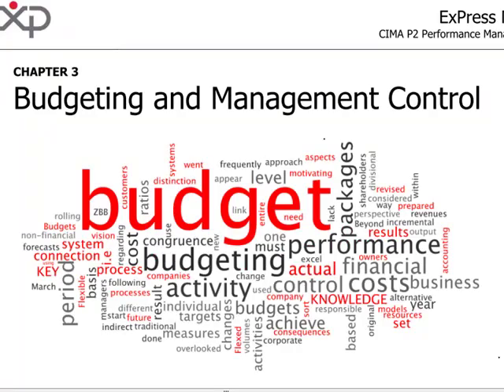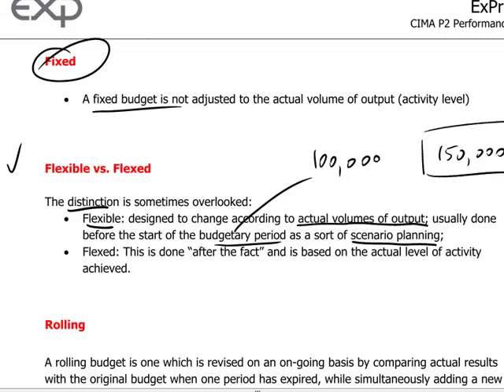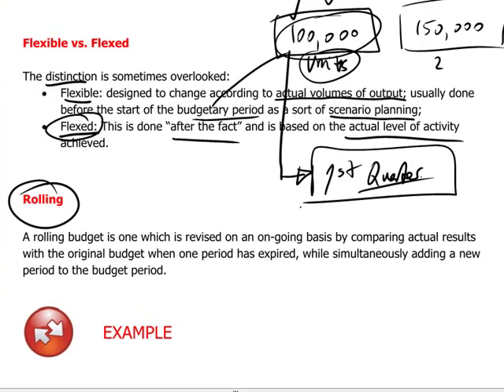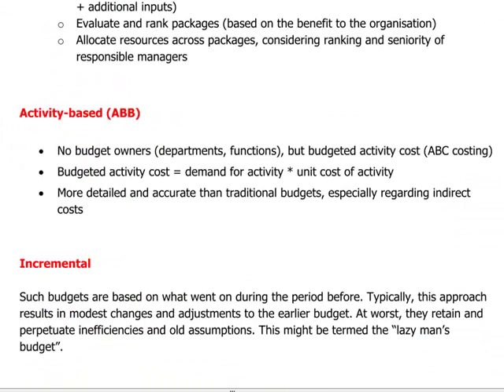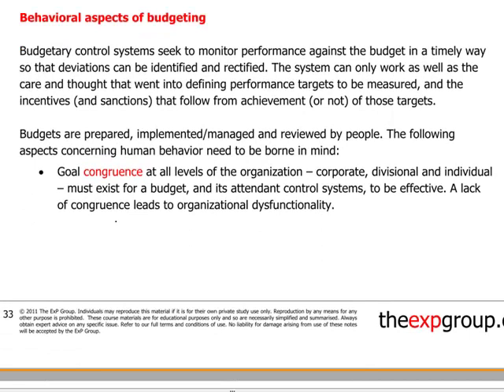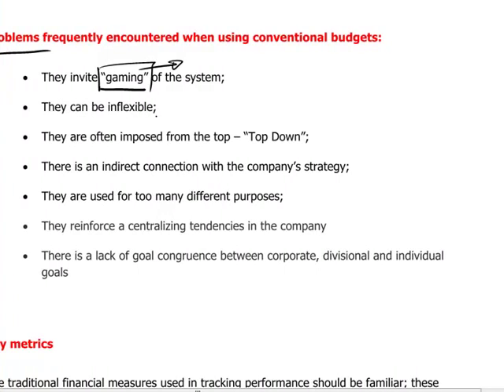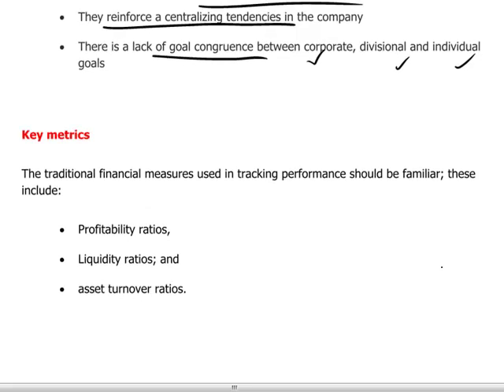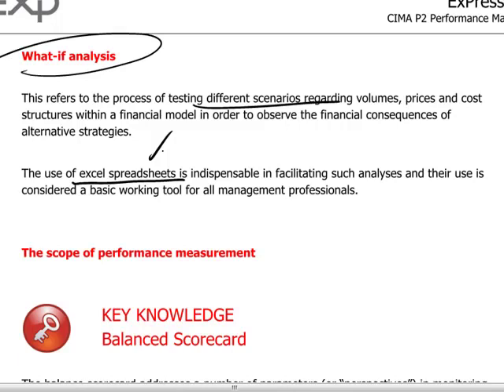CIMA P2 - 8 Budgeting models and metrics